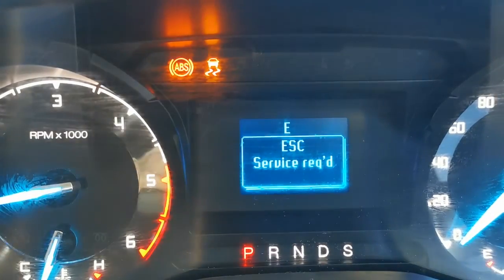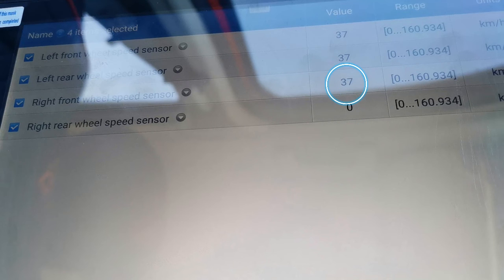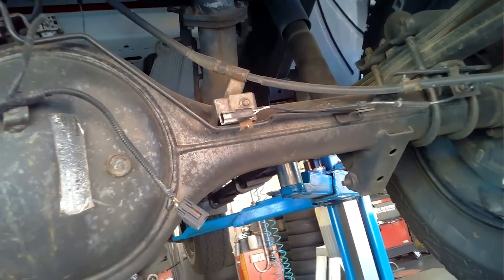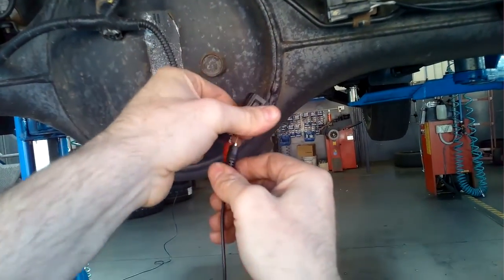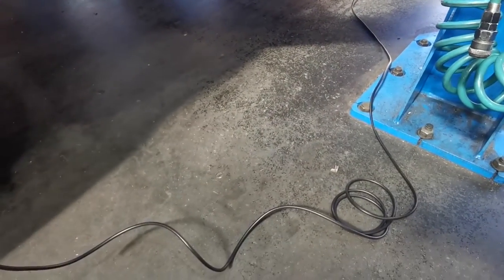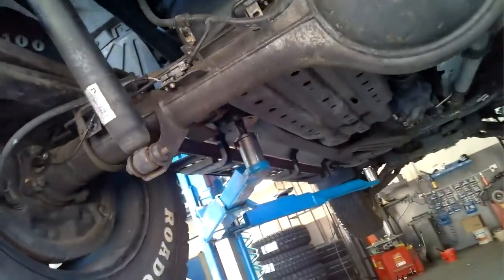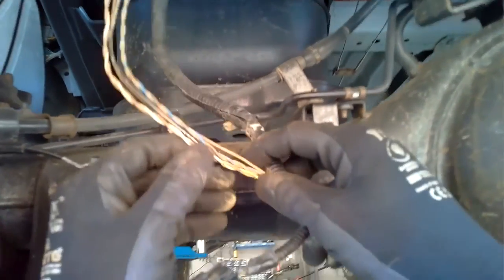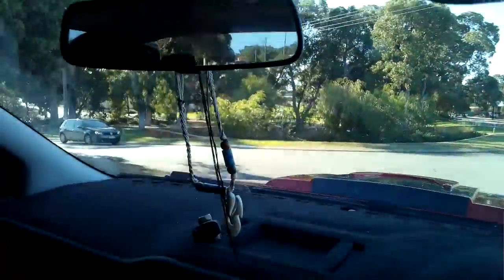Ford Ranger With Multiple Faults, ABS ESC & Hill Descent Control Malfunction - Problem Solved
In this video I show how I fixed a Ford Ranger 2015 3.2 model with the  amber warning light faults on the dash, ABS fault, Electronic Stability Control ESC service req'd. This coincided with the Hill Decent Control Malfunction. I show what item was repaired to fix this problem and I also talk how you can do simple tests to help rule out/source faults on your vehicle and give general info tips regarding ABS wheel speed sensors.

I show the step by step instructions so you can follow along and DIY diagnose and repair this fault.

C003A Right Rear Wheel Speed Sensor
U0415 Invalid Data Received From Anti-Lock Braking System Control Module A